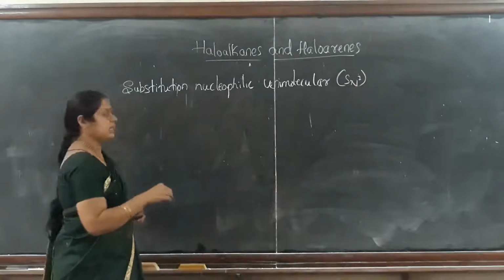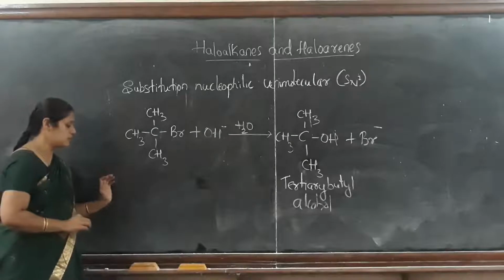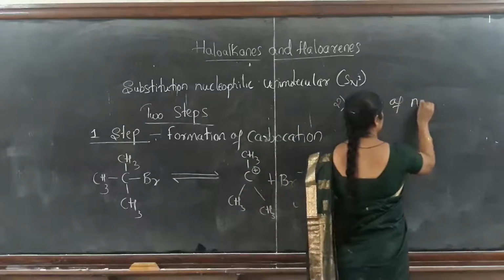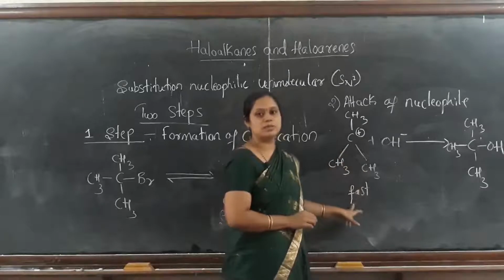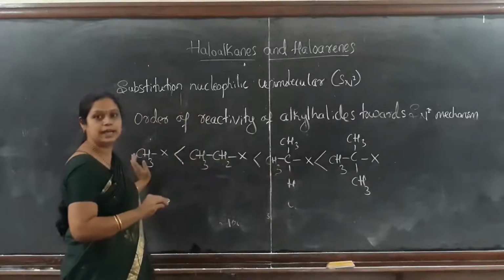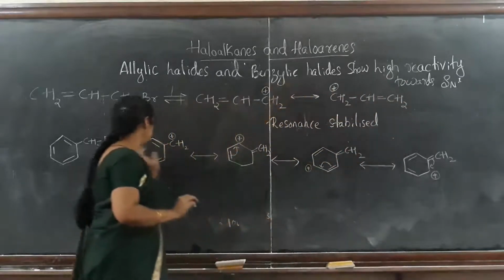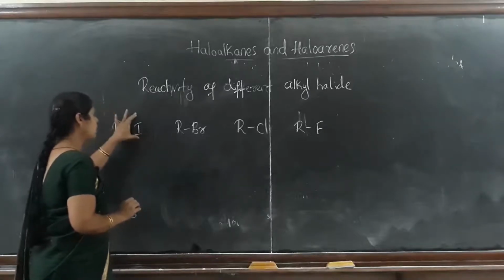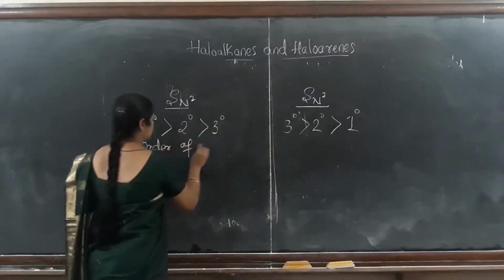Haloalkanes and Haloarenes